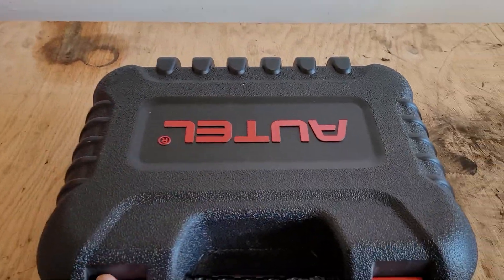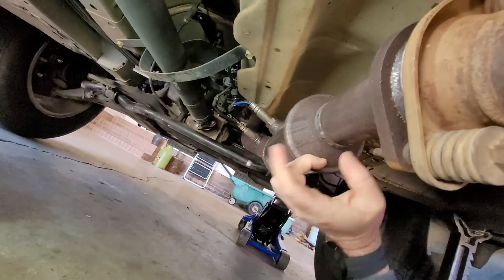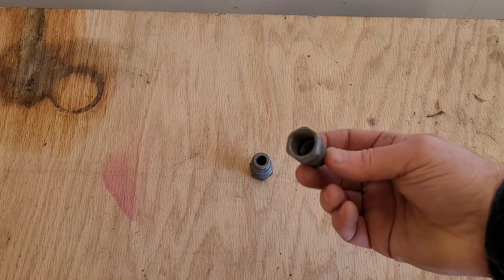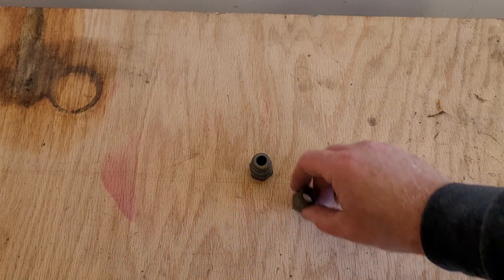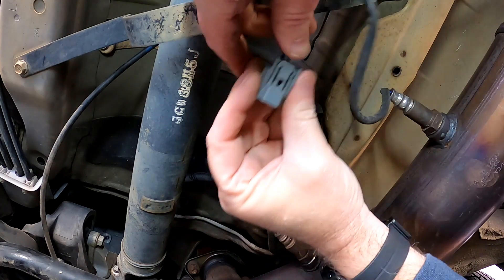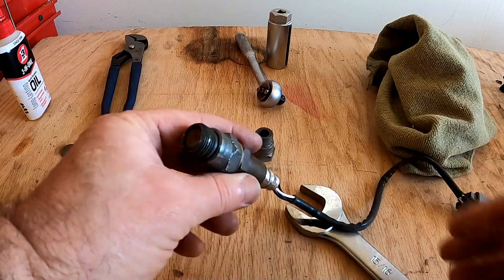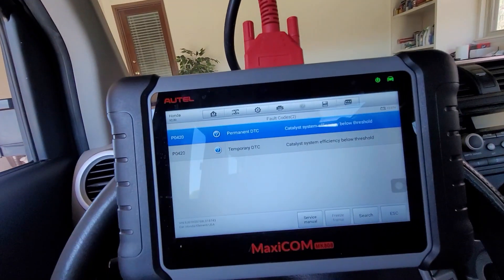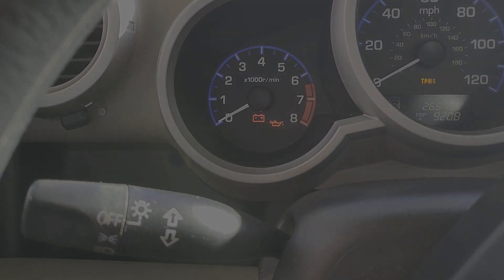Can Sparkplug Non-Foulers Fix A Bad Catalytic Converter?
It is illegal in the United States to modify or remove factory installed emision controls on your vehicle.

With that in mind, people still look for ways around the high cost of replacing a catalytic converter. One of these ways is to use sparkplug non-foulers or de-foulers.

Since Project: Element has P0420, catalyst system efficency below threshold, I'm going to give this scheme yet another chance to prove itself as viable or internet rumor that isn't worth the time.

Keep in mind, even if these do work, nothing was fixed. You are just trying to trick your PCM. Not cool!

P0420 code
Check engine light
Exhaust system
Catalyst
Catalytic converter
Emissions system
Engine performance
Oxygen sensor
Diagnostic trouble codes
Vehicle maintenance
Automotive troubleshooting
Spark plug fouling
Anti-fouling device
Sensor spacer
Spark plug fouling prevention
Aftermarket car parts.